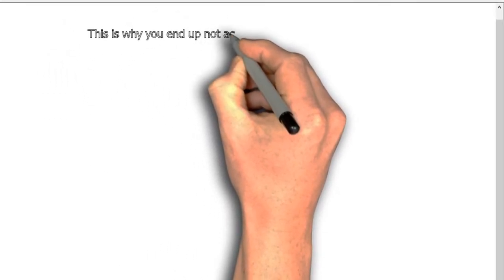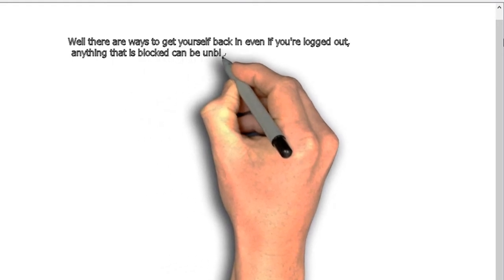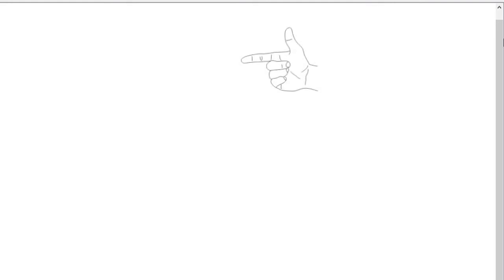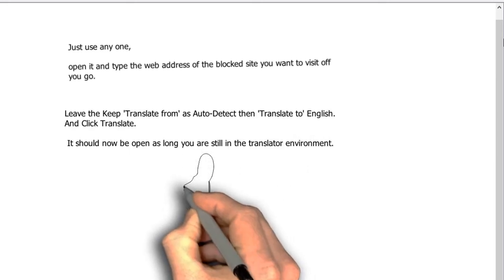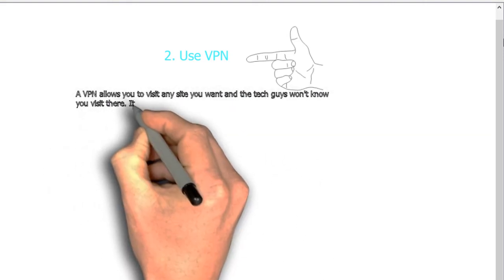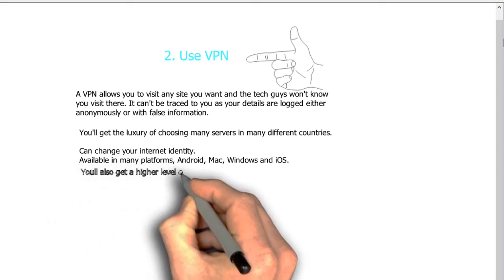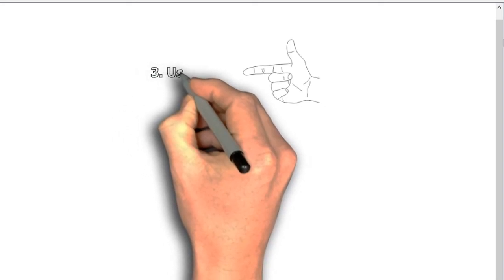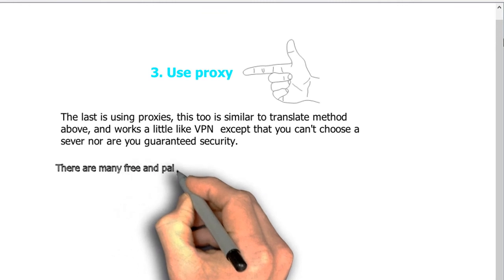How To Easily Unblock Websites At school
Here are the 3 free ways to easily unblock a blocked website at school.